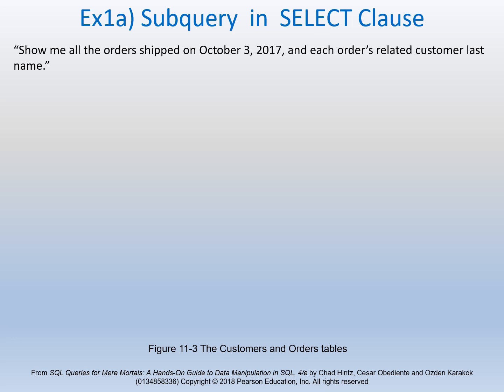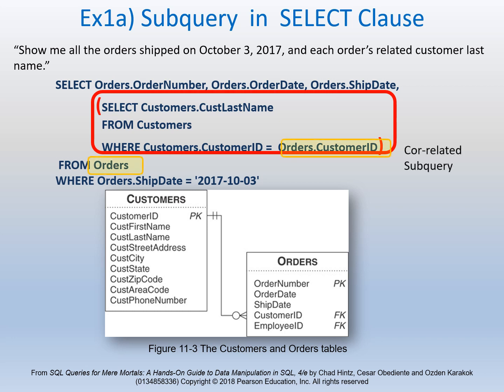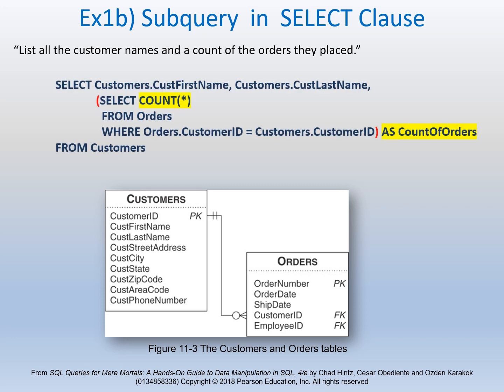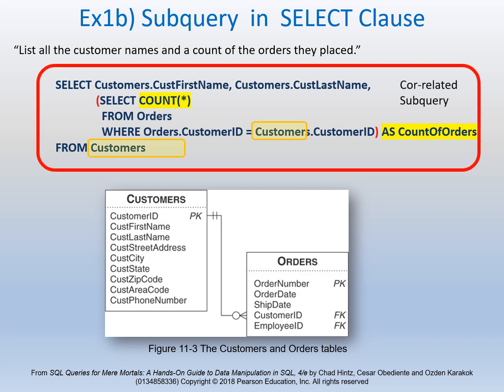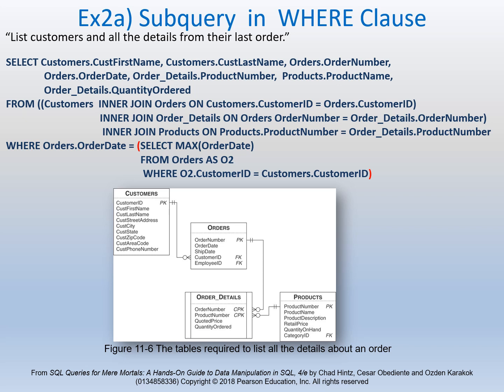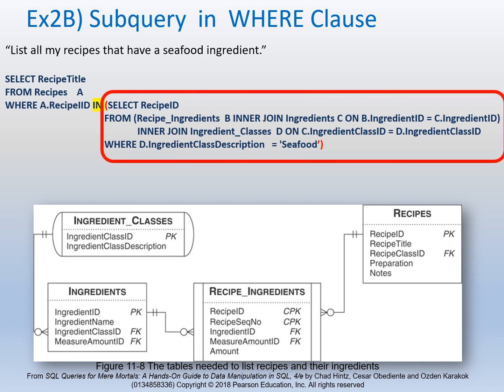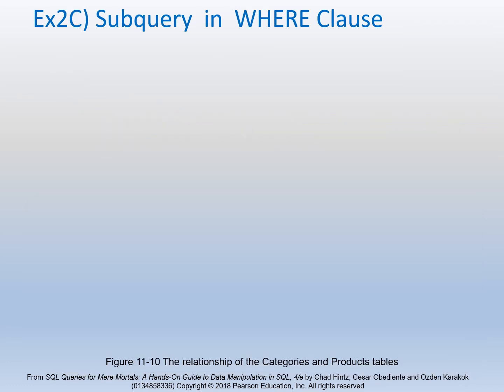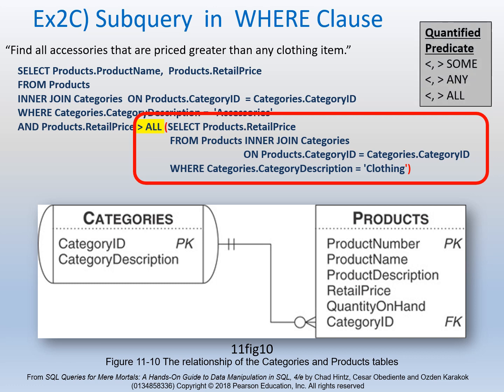Ch 11 Subqueries